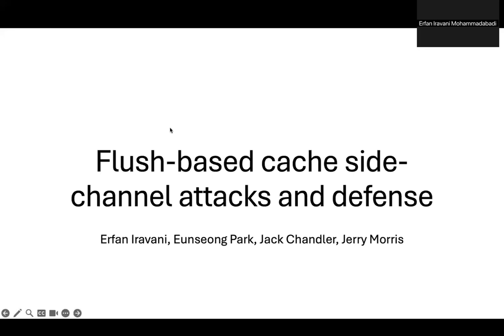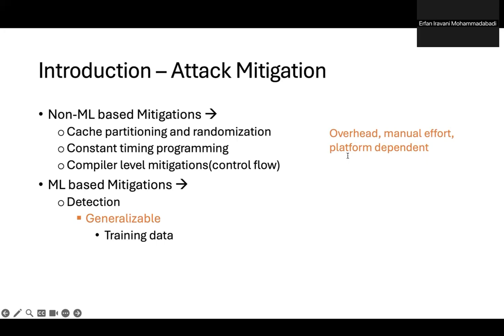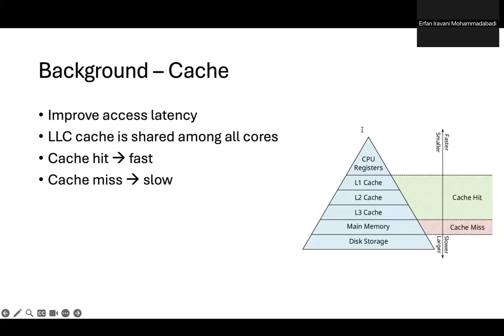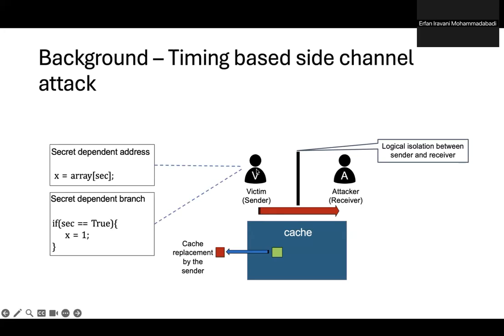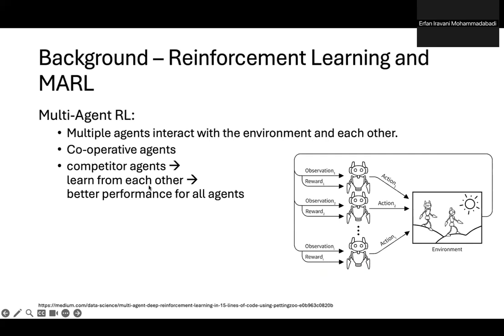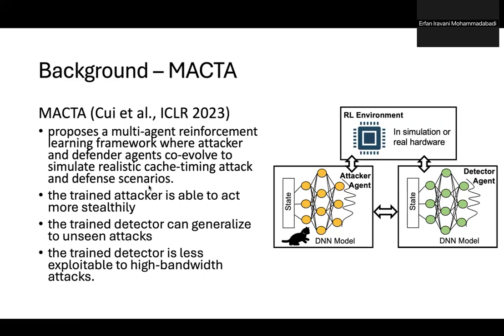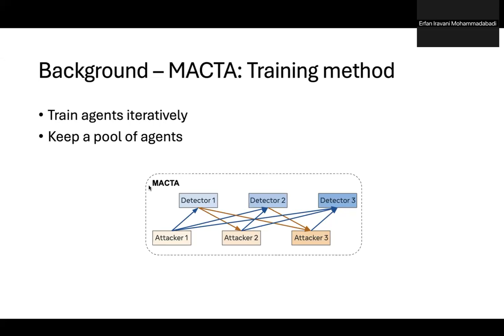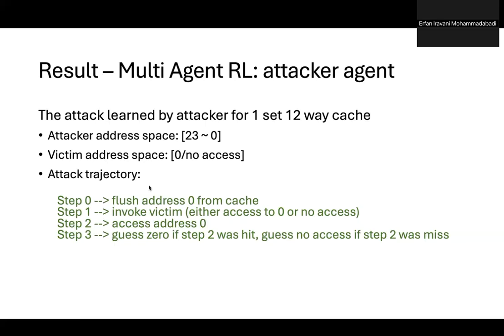Flush based Cache Side Channel Attacks and Defense